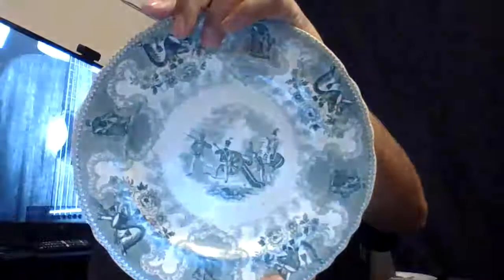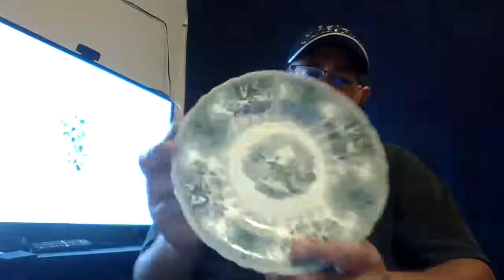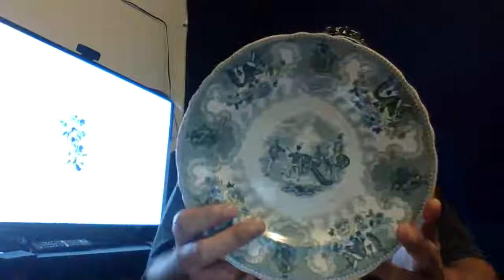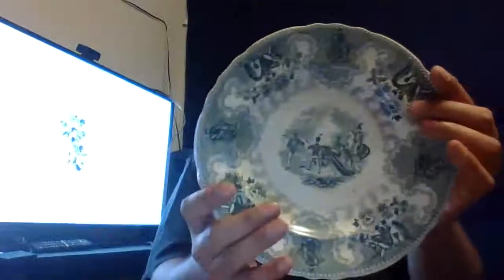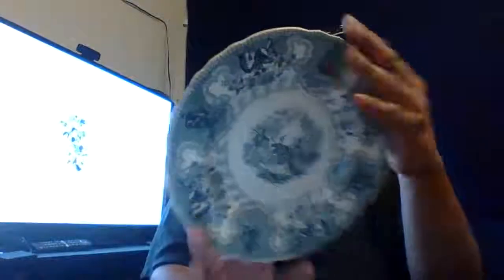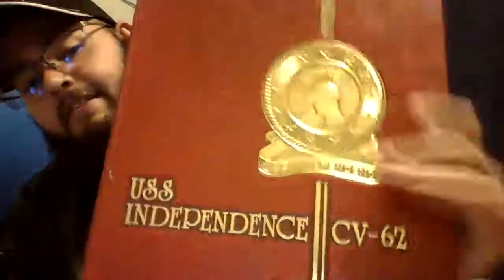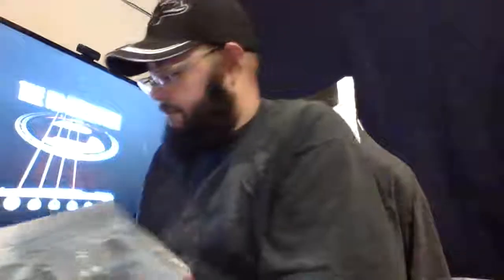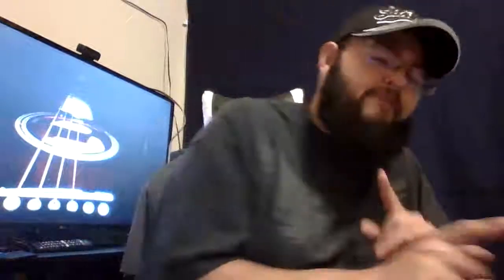Update on the 1840s Texian Campaigne plate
Update on the 1840s Texian Campaigne plate I found. Couple of Other Items I sourced towards the end of the vid.